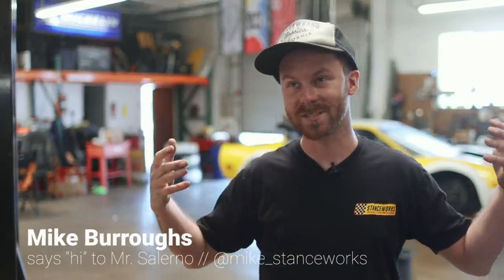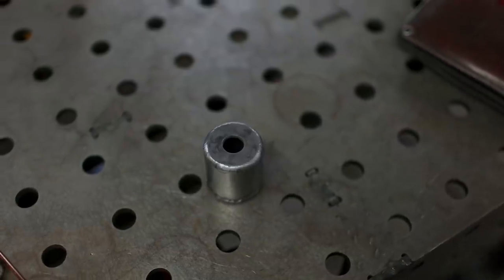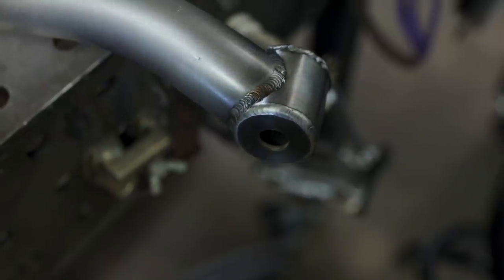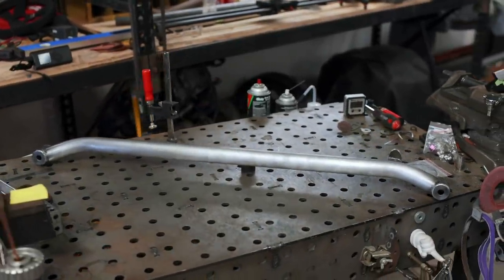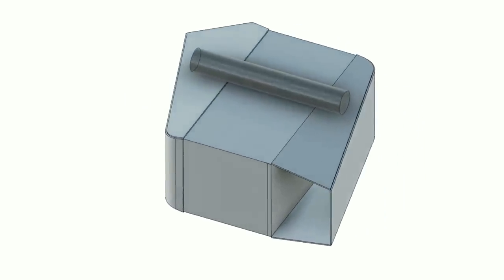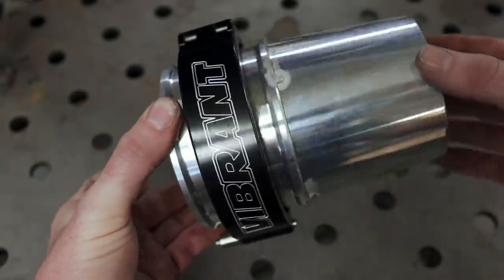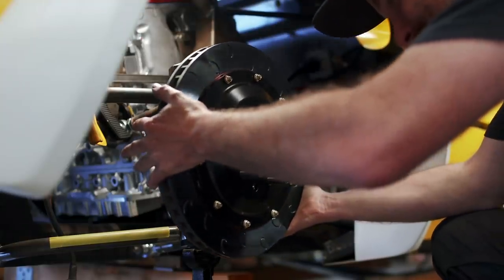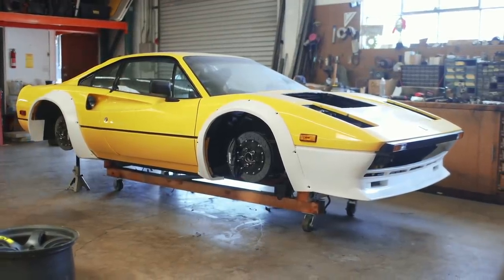Honda Swapped Ferrari - The Most FRUSTRATING Setback So Far…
Timecodes:
00:00 - Intro
00:27 - This Week Was Rough...
01:09 - Building a Chassis Support / IIntercooler Mount
03:08 - DISASTER
05:29 - Finishing the Support and Modeling the IC Mount in Fusion 360
07:30 - Why I don't need a Rubber Mount
08:25 - Redrilling my Brakes
09:23 - Installing the Brakes
11:05 - Solving the Rear Toe
12:40 - I'm Getting New Wheels. @Rotiform
15:22 - Outro